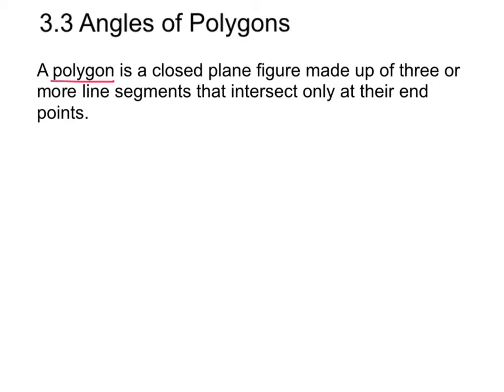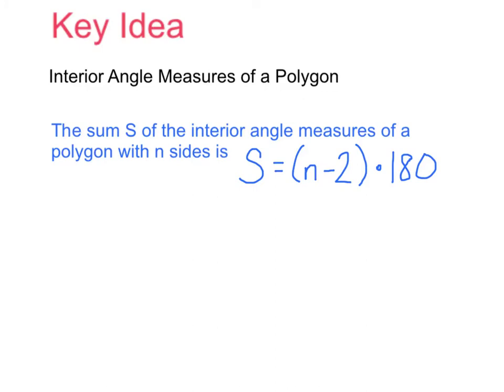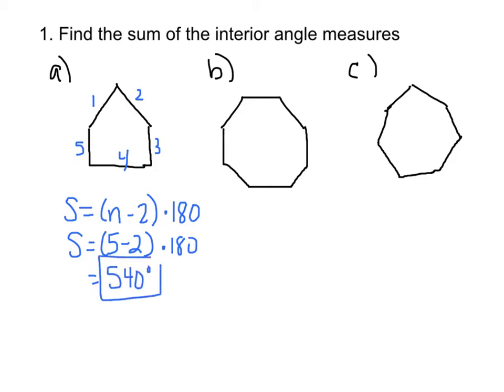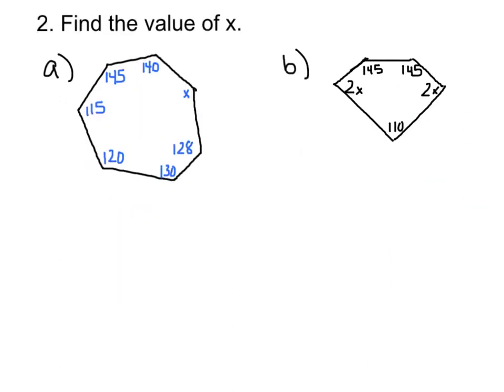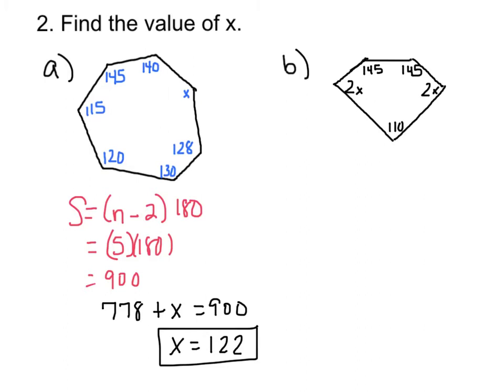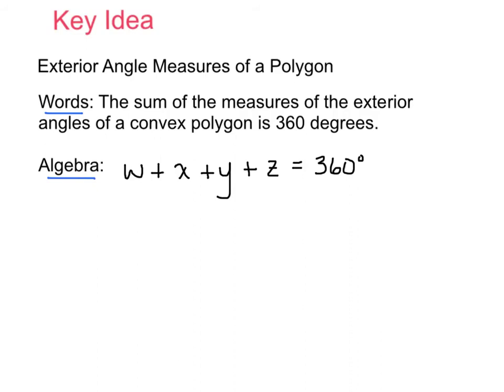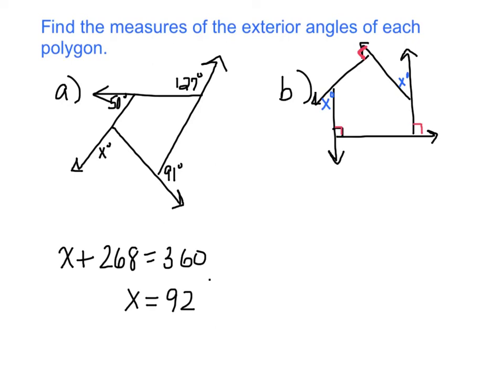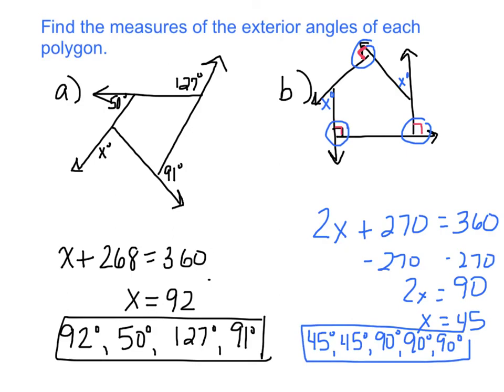Math: section 3.3 (THURSDAY 11/7) - Angles of Polygons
Section 3.3 - angles of polygons